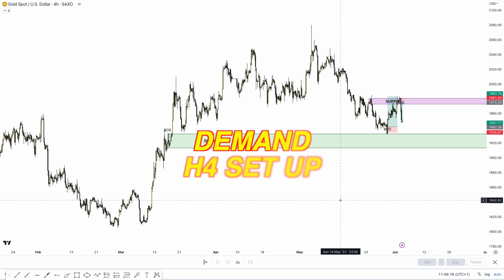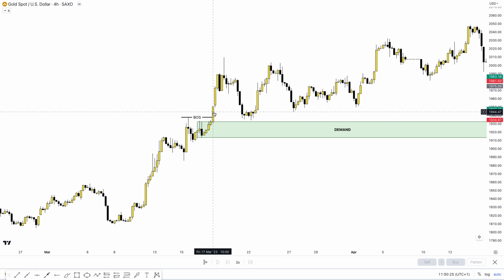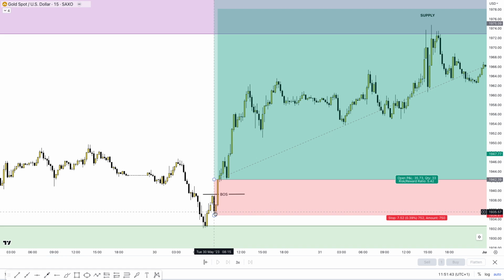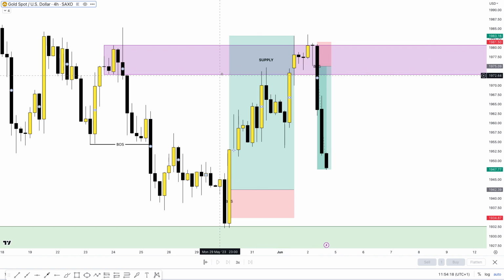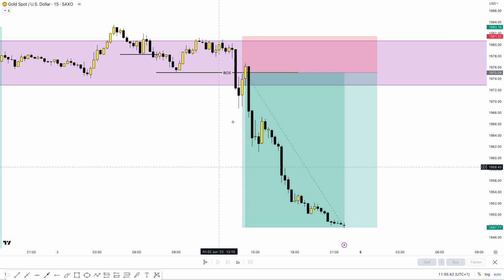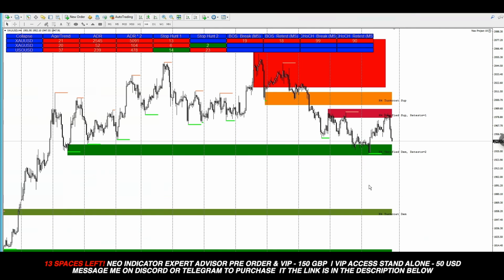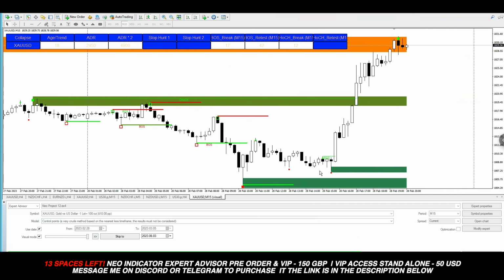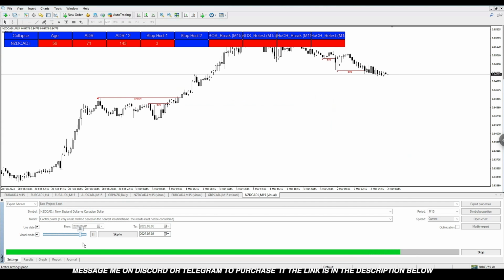$50-500 A DAY GOLD TRADING STRATEGY | SUPPLY DEMAND HIGH WIN RATE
In this video I will be showing you how to trade Gold using supply and demand on the 4 hour time frame.